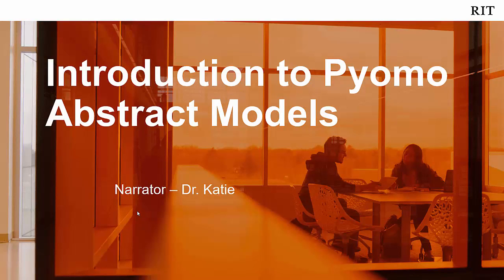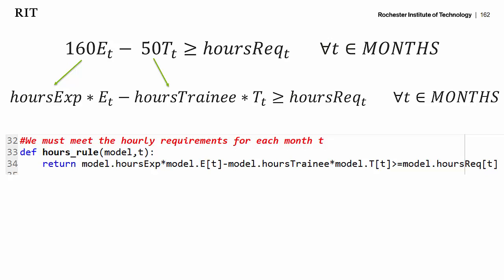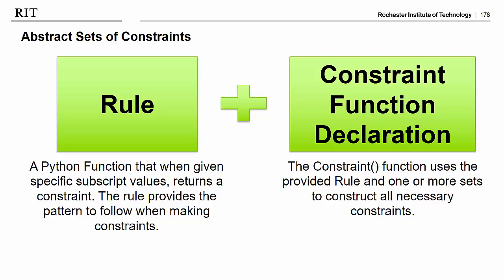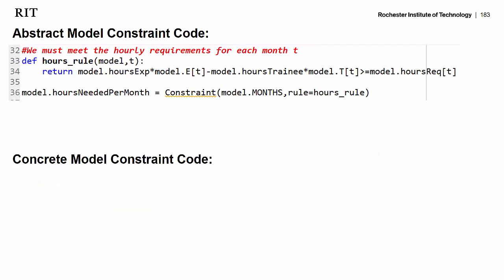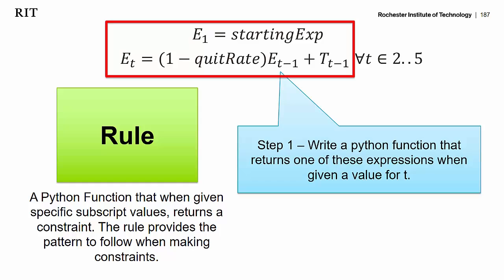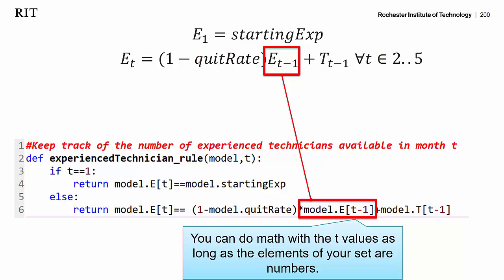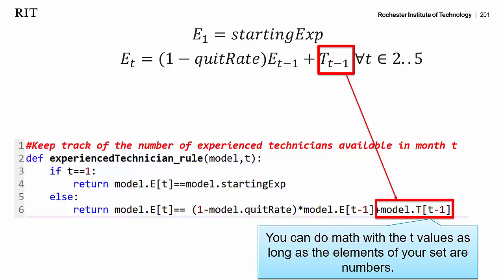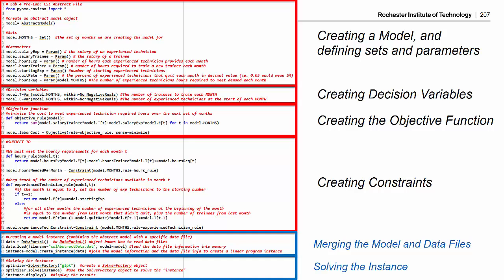Beginner's Guide to Pyomo for Abstract Linear Programs - Constraints (Part 3)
This is the third of four videos in a series which is covering how to write and solve abstract linear programs using Pyomo. This video covers writing the constraints of the CSL abstract model.

These videos were initially made for 3rd year Industrial Engineering students taking an Introduction to Operations Research Course. These videos are meant for students new to linear programming, and for those with minimal to no coding experience.